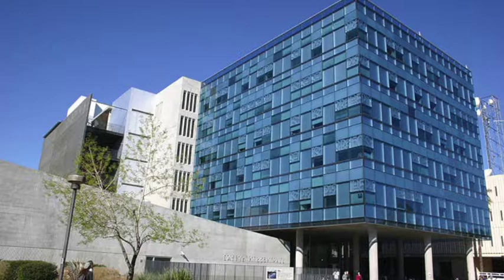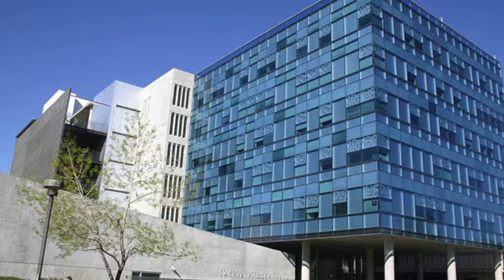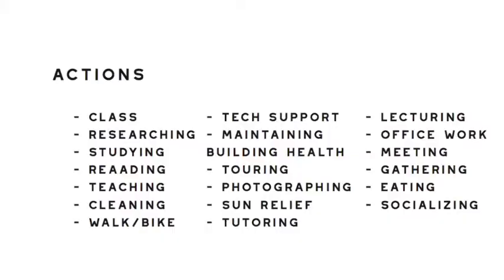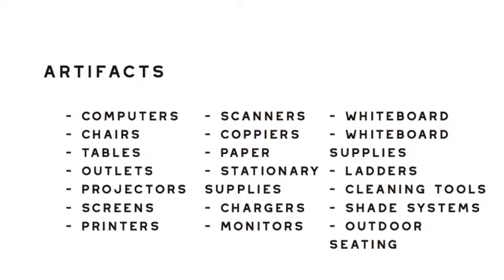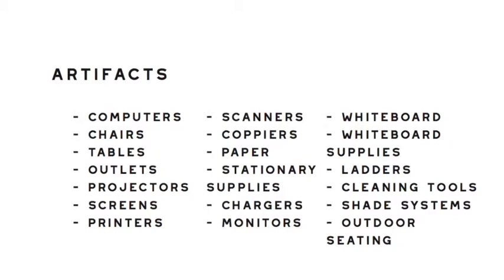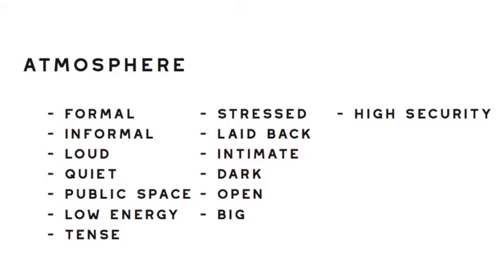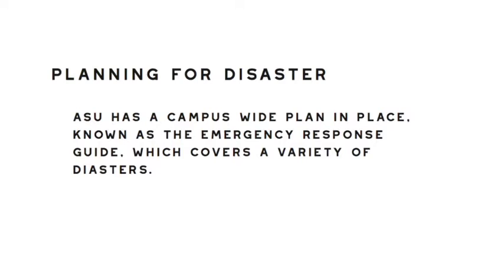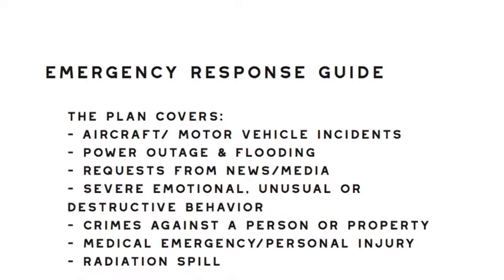ASU Coor Hall (Group 1)